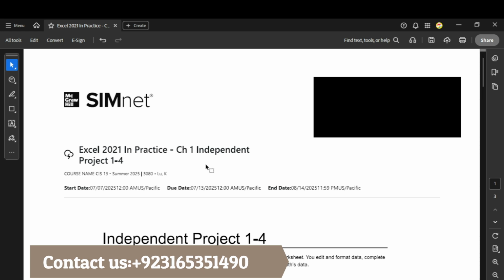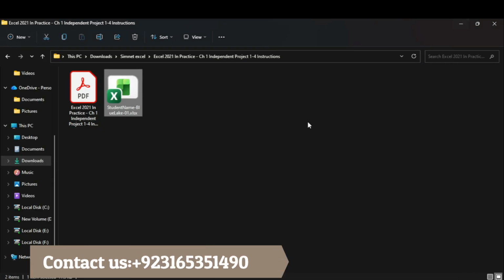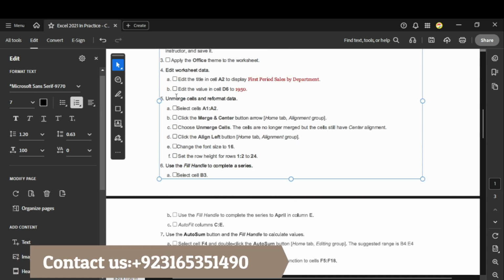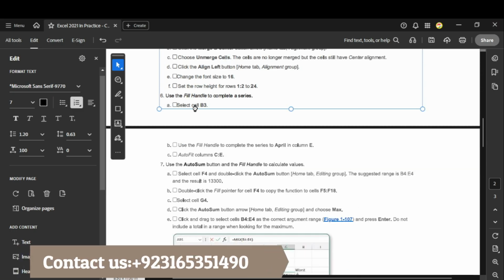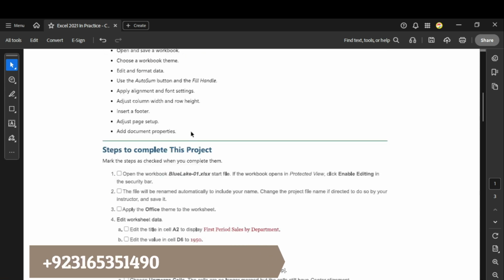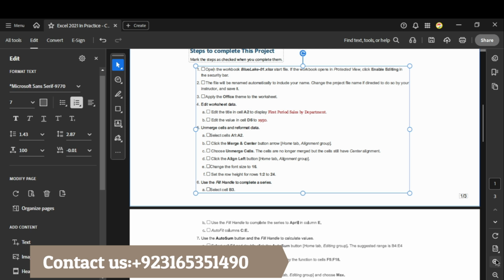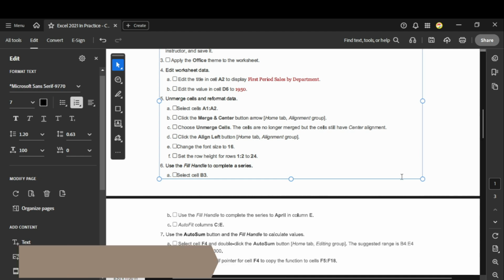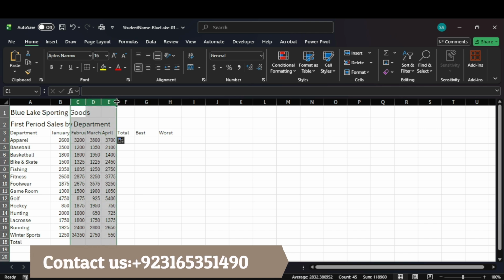Excel 2021 In Practice -Ch 1 Independent Project 1-4 | SIMnet Assignment| Excel 2024 In Practice 1-4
cloudstor.aarnet.edu.au

SIMnet Assignment
SIMnet Assignment
SIMnet Assignment
SIMnet Assignment
SIMnet Assignment

Excel 2021 In Practice 1-4

Excel In Practice -Ch 1 Independent Project 1-4

BlueLake-01.xlsx
BlueLake-01.xlsx
BlueLake-01.xlsx
BlueLake-01.xlsx
BlueLake-01.xlsx

Excel 2021 In Practice - Ch 1 Independent Project 1-4 - SIMnet